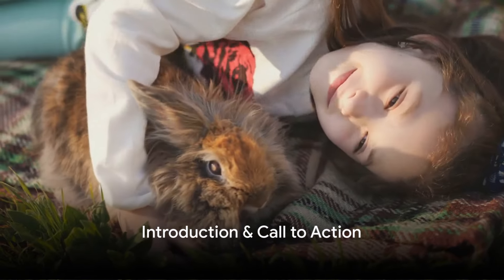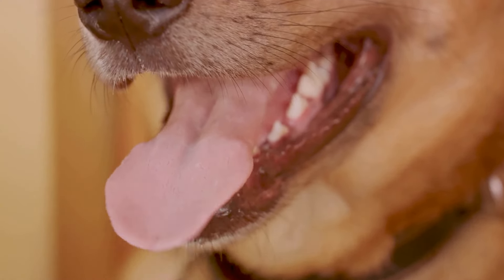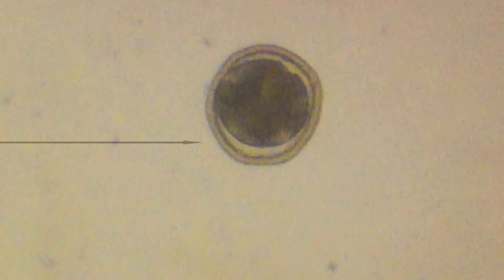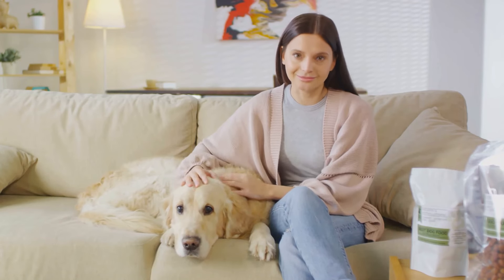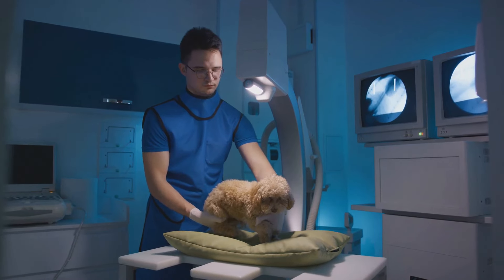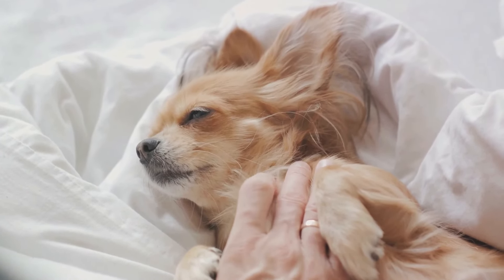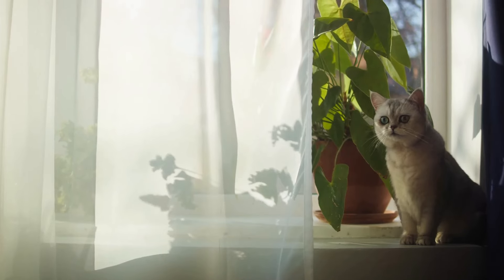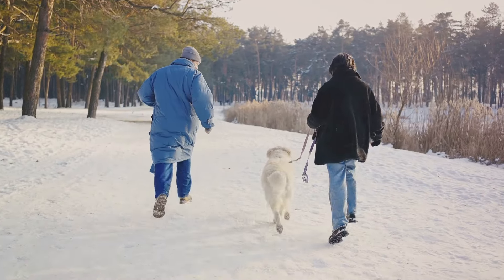Heartworm Disease: What You Need to Know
Learn everything you need to know about heartworm disease in this comprehensive video. We cover the causes, symptoms, treatment options, and most importantly, how to prevent this serious condition that can affect your beloved pets. Heartworm disease is transmitted by mosquitoes and can lead to severe health problems, including heart failure and lung disease in pets such as dogs, cats, and ferrets. Watch now to find out how to protect your furry friends and keep them safe and healthy.